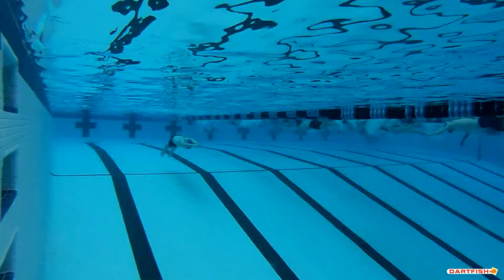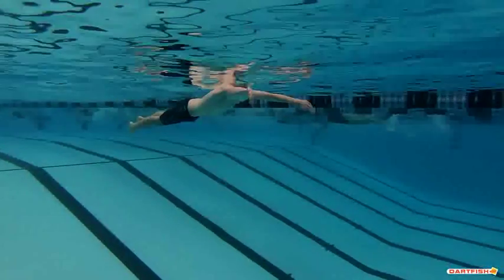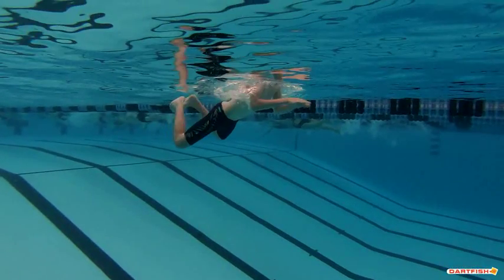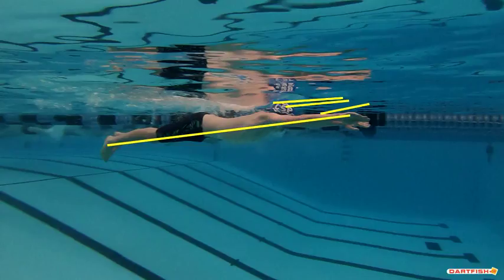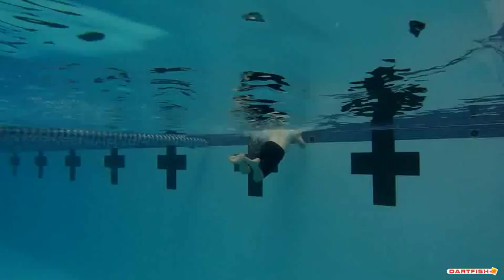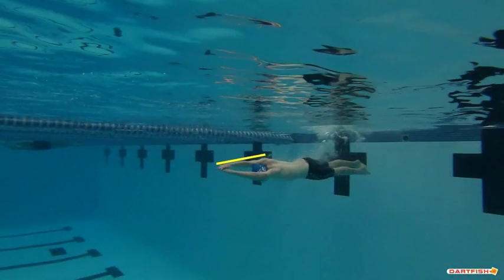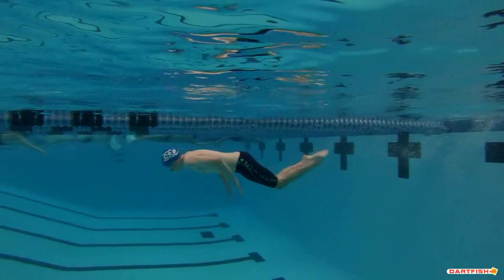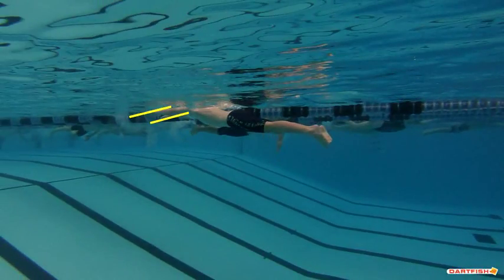Steven B Underwater Breast Final